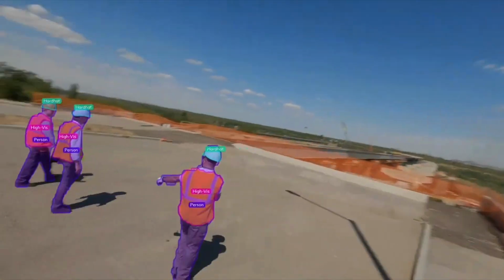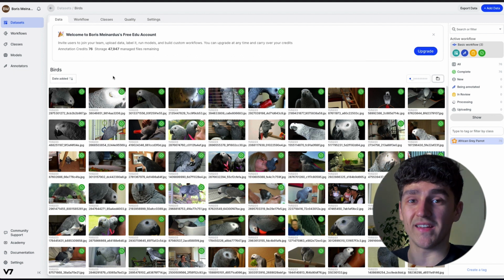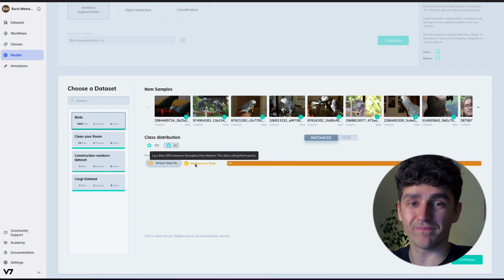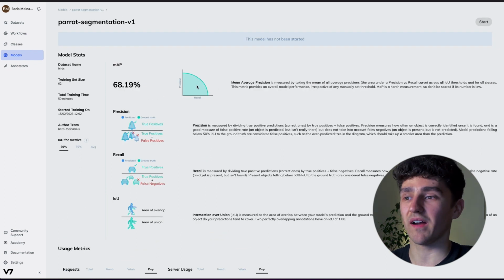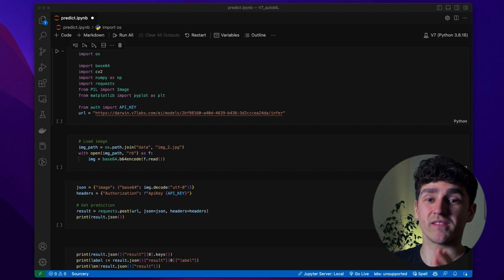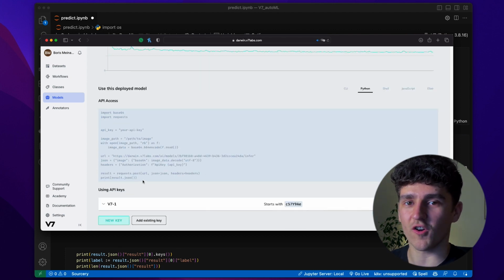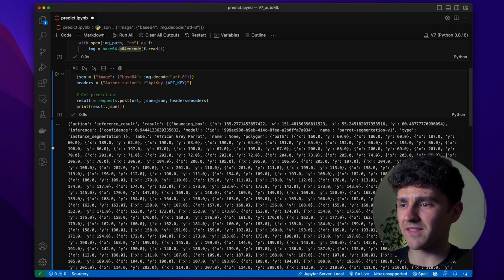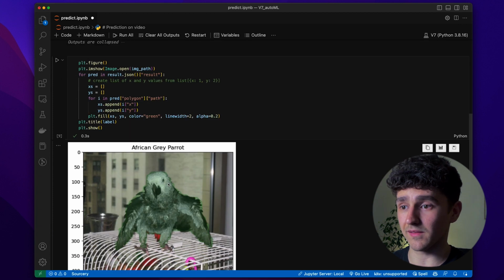Real-World Machine Learning Is Not What You Think - V7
Guess what, for many real-world machine learning applications you don't need ML code 🤯
In this video, we'll look at what that means, talk about autoML, and how to use one of the best tools on the market for creating your own dataset and automatically training and deploying an insanely powerful machine learning model!
Let's get to know real-world ML with V7!

for more information or create your free educational account now

Timestamps
00:00 - ML In Industry
01:40 - Train Your Model
05:25 - How Does AutoML Work?
07:43 - Model Deployment And API
11:14 - Looking At Parrots
13:10 - You're Amazing! It's Your Turn!